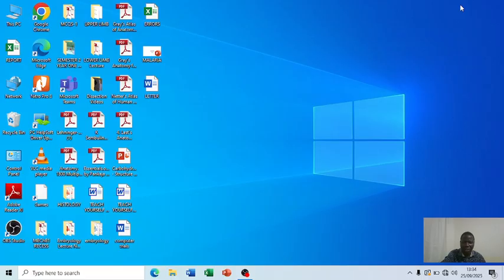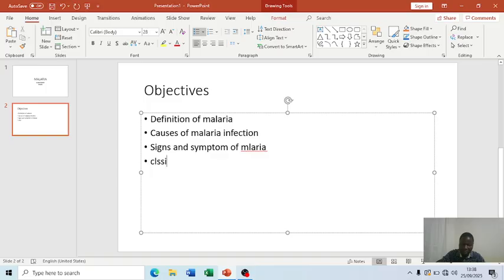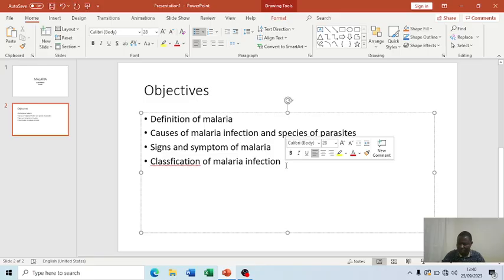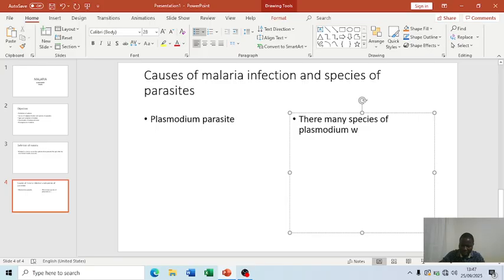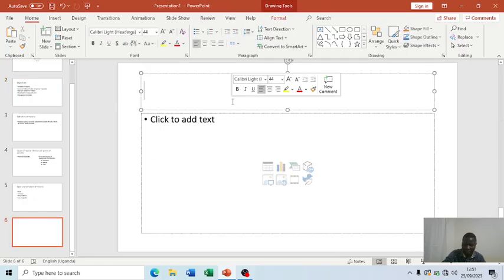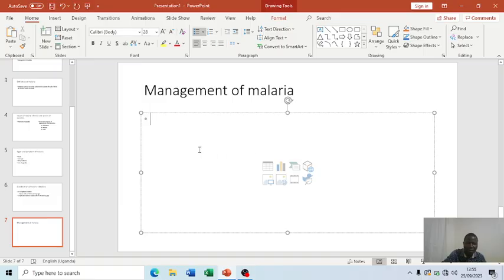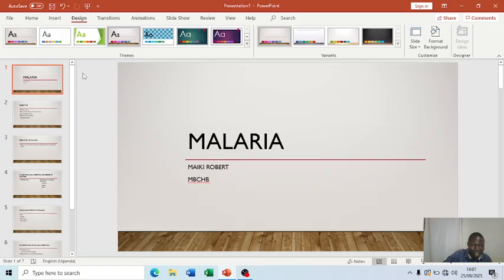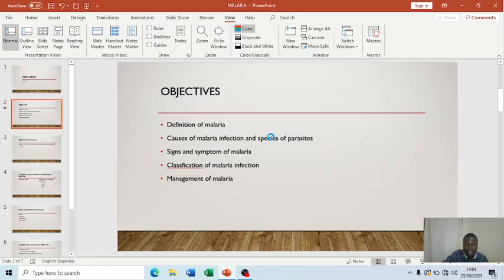POWER POINT PRESENTATION MADE EASY